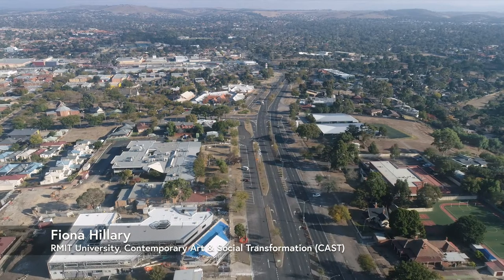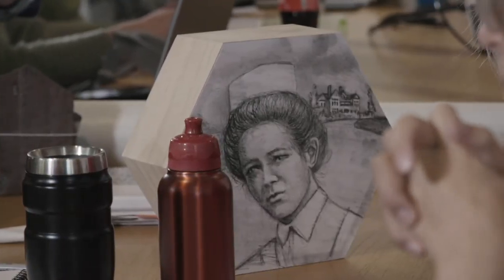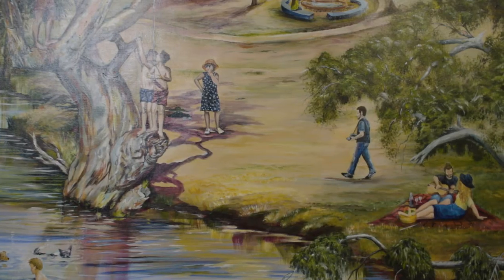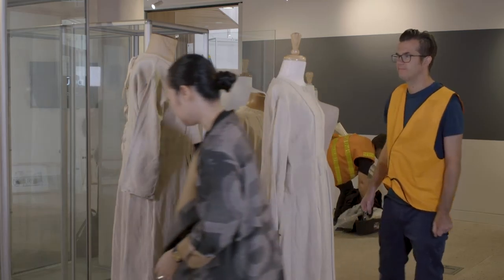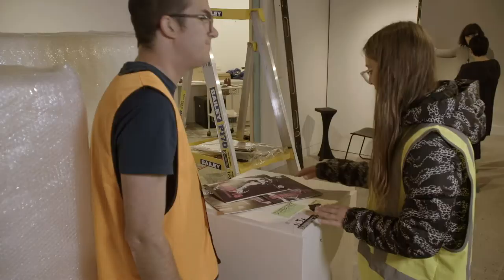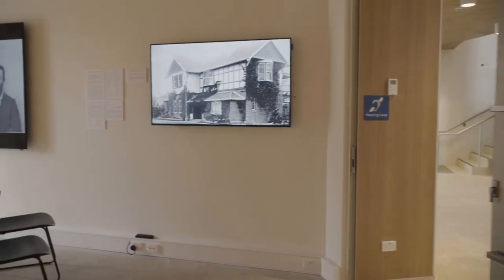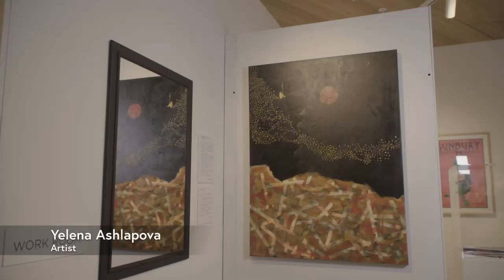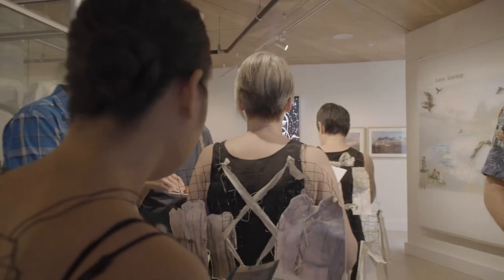Sunbury Cultural Commissions - Stage one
10 local artists worked throughout 2019 to develop works for the inaugural exhibition of the Hume Global Learning Centre - Sunbury. The works that were developed were inspired by research and access to the George Evans heritage collection.

The artists participated in master classes to develop their skills earlier in 2019, working with public art mentors Fiona Hillary and Heather Hesterman, from RMIT’s innovative Community Art and Social Transformation (CAST) - team.

The range of approaches and points of connection to Sunbury and the collection are widely varied. Covering themes of environment, social history, deep time, personal story and indigenous history,  the artist responses include, murals, installations, sculpture, textiles, dance and ceremonial performance, video, digital art, light and sound works.

The exhibition was on on display at the Hume Global Learning Centre - Sunbury until Sunday 9 February 2020.